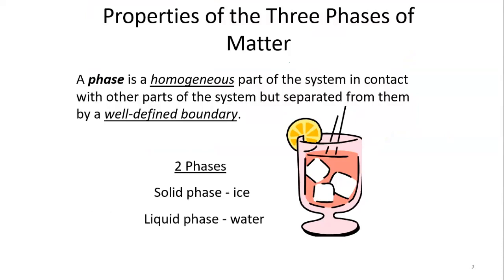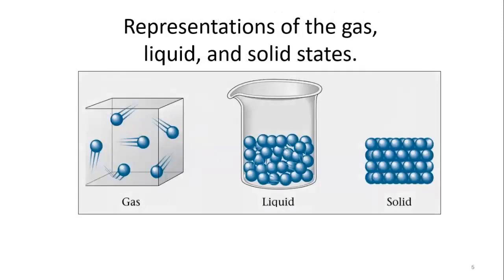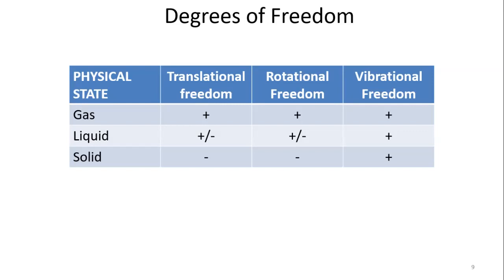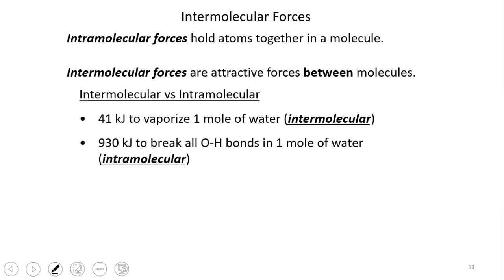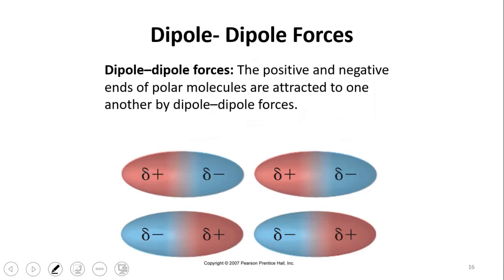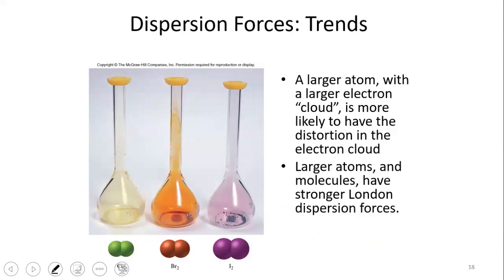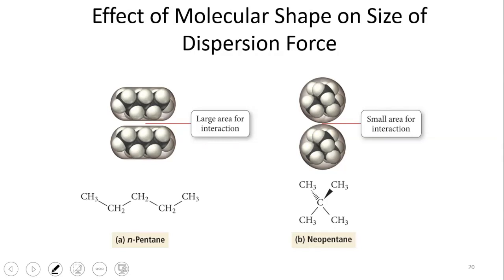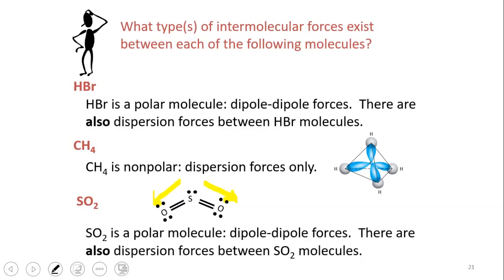CHEM 1A Intermolecular Forces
First part of lecture from 5/4/20, introducing the topic of Intermolecular Forces.